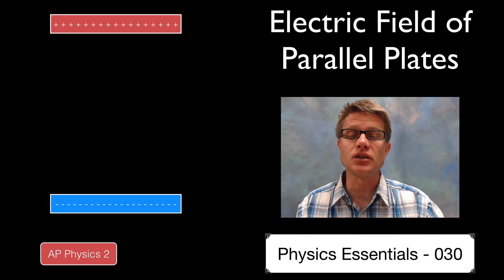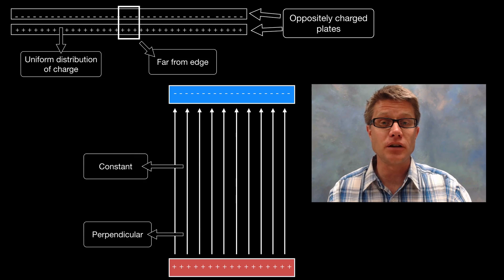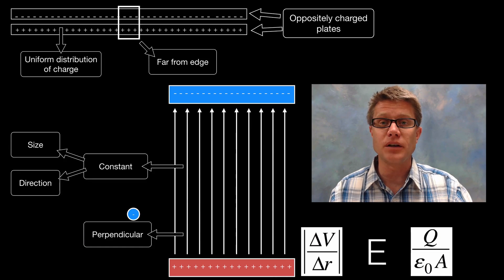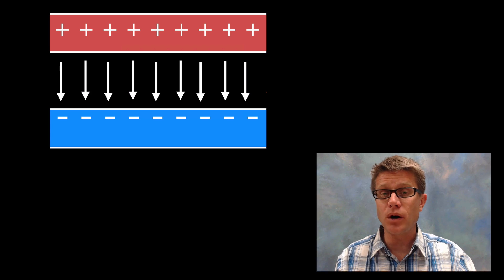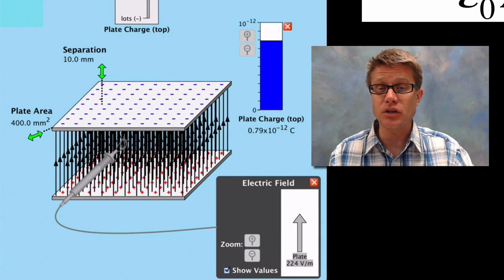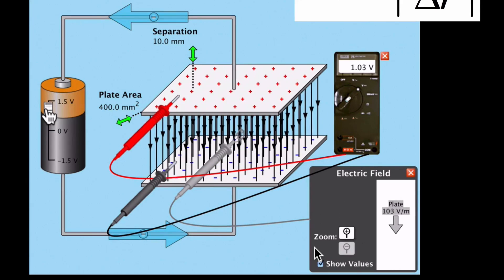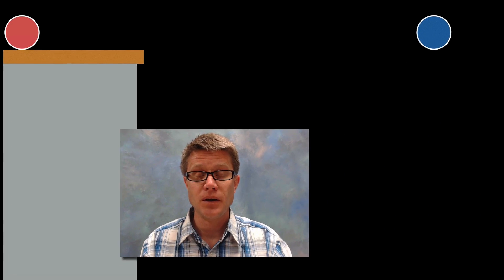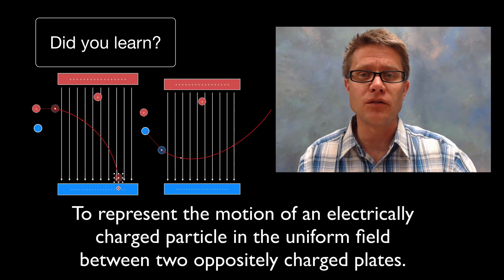Electric Field of Parallel Plates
030 - Electric Field of Parallel Plates

In this video Paul Andersen explains how the electric field between oppositely and equally charged plates is uniform as long as you are far from the edge.  The strength of the electric field can be determined by either the charge of the plate and the area or the voltage and separation.  Charged particles moving through this electric field act as projectile motion.

Elsbernd, Joseph. Photograph of a 2% Agarose Gel in Borate Buffer. This Will Be Used in Electrophoresis to Separate Bands of DNA Based upon Size and Conformation., September 7, 2011. 2% agarose gel in a gel tray (top).